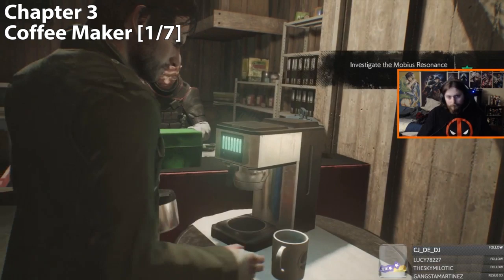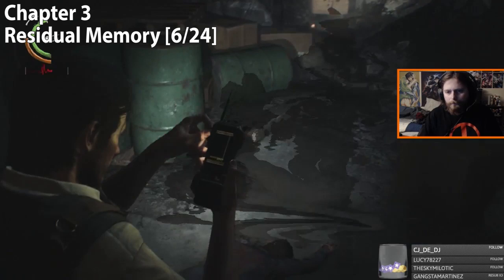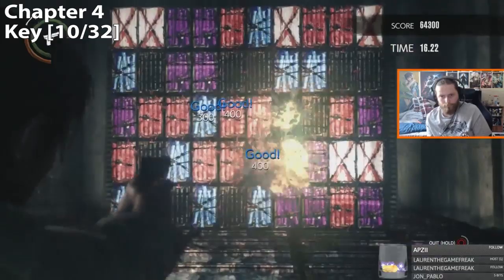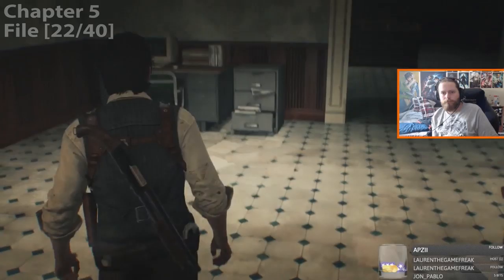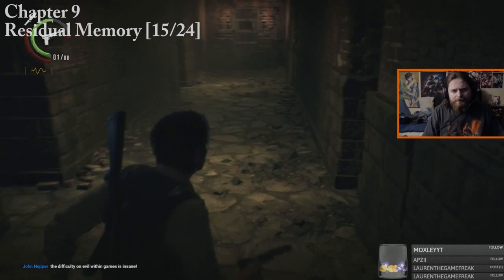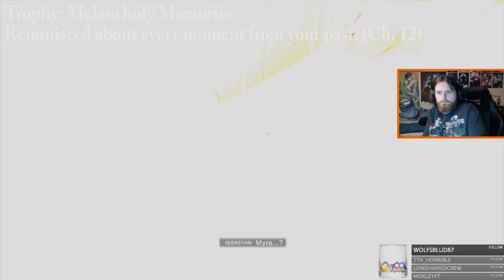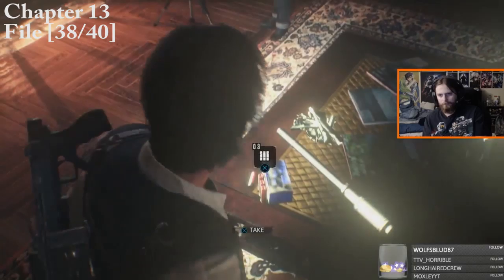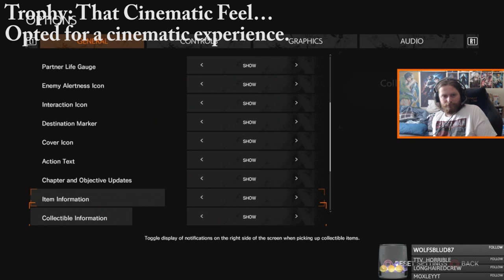Path To Platinum | The Evil Within 2 [All Trophies]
Welcome to my Path To Platinum series! Today I'll be covering The Evil Within 2 which I'm sure has been a long awaited sequel among my hardcore fans. Bit late with this one but it meant something to me to this game none the less, and hey better late than never right? Hope you guys enjoyed this one. Went through hell just trying to upload it.

Here is your time stamp navigation tool.

Chapter 2
2:14 - Slide 1
2:28 - File 1
2:41 - File 2
2:53 - File 3
3:10 - File 4
3:24 - File 5

Chapter 3
3:36 - Rogue Signal Side Mission Part 1

3:51 - Coffee Maker 1
4:03 - Key 1
4:22 - File 6
4:32 - Key 2
4:53 - File 7 & Broken Sniper (Powerhouse)

5:14 - Trophies: Good To See You Again, Shock Therapy & Bootable Offense

6:17 - Residual Memory 1
6:34 - Key 3
6:52 - Mysterious Object 1
7:20 - Residual Memory 2
7:34 - Laser Sighted Pistol (Powerhouse)
8:09 - Key 4 & Sniper Rifle (Repairs/Powerhouse)

8:59 - Trophy: Kick Shoot Burn

9:37 - Residual Memory 3
10:00 - Coffee Maker 2
10:19 - File 8
10:27 - Key 5
10:40 - Residual Memory 4
10:57 - Sawed-Off Shotgun (Powerhouse)
11:21 - Key 6
11:39 - Residual Memory 5
12:00 - Residual Memory 6
12:19 - File 9
12:25 - Key 7
12:39 - File 10, File 11 & Slide 2
14:49 - Mysterious Object 2

15:13 - Rogue Signal Side Mission Part 2

15:24 - Residual Memory 7
15:37 - File 12

16:04 - Rogue Signal Side Mission Final Part

16:32 - Key 8
16:46 - File 13 (Anima Event 1)
17:05 - Slide 3 (Anima Event 1)
17:29 - Mysterious Object 3
17:44 - File 14

Chapter 4
17:53 - Key 9 (Shooting Range/Gallery Mode)
19:39 - Key 10 (Shooting Range/Chain Attack Mode)
21:41 File 15
21:51 - Key 11
22:24 - File 16
22:38 - Residual Memory 8
22:50 - Coffee Maker 3
23:10 - Key 12

Chapter 5
23:27 - Residual Memory 9
23:39 - File 17

23:51 - Trophy: Sometimes Fighting Isn't The Answer

25:23 - File 18
25:34 - File 19
25:50 - File 20
26:01 - File 21
26:12 - File 22
26:20 - Key 13

Chapter 6
26:30 - Key 14
26:47 - Slide 4
27:02 - Mysterious Object 4
27:14 - File 23
27:28 - Coffee Maker 4
27:42 - File 24
27:51 - Coffee Maker 5
28:05 - Residual Memory 10

Chapter 7
28:18 - Key 15
28:31 - Residual Memory 11
28:48 - Key 16
29:02 - Key 17
29:18 - Residual Memory 12
29:38 - Slide 5 (Anima Event 2)
30:03 - File 25
30:18 - Key 18
30:33 - Key 19

30:43 - Trophy: Sykes Out - Part 1

31:11 - Coffee Maker 6

31:31 -  Trophy: Sykes Out - Part 2

31:57 - Silenced Pistol (Powerhouse)
32:14 - Residual Memory 13
32:29 - Mysterious Object 5
32:41 - Full-Barreled Shotgun (Powerhouse)

Chapter 8
33:06 - Residual Memory 14
33:26 - Key 20

Chapter 9
33:42 - Trophy: Death From Above
33:58 - Key 21
34:20 - File 26
34:30 - Residual Memory 15
34:49 - Key 22

Chapter 10
35:01 - Key 23

Chapter 11
35:13 - Coffee Maker 7
35:29 - File 27
35:38 - Slide 6
35:54 - Residual Memory 16
36:10 - File 28
36:22 - Slide 7
36:40 - File 29
36:51 - Residual Memory 17
37:04 - Key 24
37:15 - File 30
37:34 - File 31
37:45 - File 32 (Anima Event Final)
38:24 - File 33 (Anima Event Final)
38:33 - File 34 (Anima Event Final)
38:42 - Revolver (Powerhouse/Anima Event Final)
39:13 - Slide 8 (Anima Event Final)
39:27 - Residual Memory 18
39:46 - File 35

39:58 - Trophy: No More Playing With Fire

41:03 - Broken Flamethrower (Powerhouse)
41:17 - Residual Memory 19
41:37 - Key 25

Chapter 12
41:49 - File 36

42:09 - Trophy: Melancholy Memories

42:39 - Slide 9
43:02 - Mysterious Object 6

Chapter 13
42:20 - Assault Rifle (Powerhouse)

44:48 - Trophy: Sykes Out - Part 3

45:22 - Key 26
45:37 - Broken Flamethrower Parts (Repairs/Powerhouse)

46:25 - Trophy: Sykes Out - Final
46:50 - Trophy: Wait For It...

47:43 - Slide 10
47:55 - Double-Barreled Shotgun (Powerhouse)
48:19 - File 37
48:32 - Key 27
48:41 - Key 28
49:08 - Key 29
49:19 - Key 30
49:33 - File 38
49:48 - Mysterious Object 7
50:04 - Slide 11

Chapter 14
50:32 - File 39
50:44 - Key 31
51:00 - File 40
51:14 - Key 32
51:29 - Residual Memory 20

51:53 - Trophy: I'll Take You Down Myself

Chapter 15
(No Collectibles)
53:23 - Trophy: Smoke Assassin

Chapter 16
54:44 - Residual Memory 21
55:02 - Residual Memory 22
55:20 - Residual Memory 23
55:38 - Residual Memory 24
55:57 - Mysterious Object 8

Clear Game Unlocks
56:17 - Trophy: Powerhouse (Magnum & Brass Knuckles *Nightmare Difficuly Only*)
56:59 - Trophy: That Cinematic Feel
57:32 - Trophy: You Asked For It... Again

59:44 - *IMPORTANT MESSAGE!*

Stuff That Might Interest